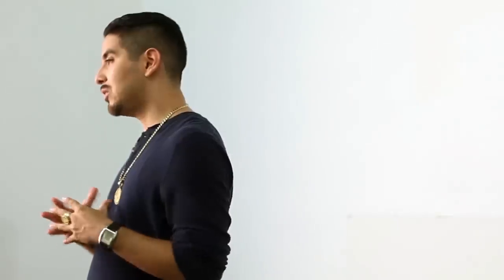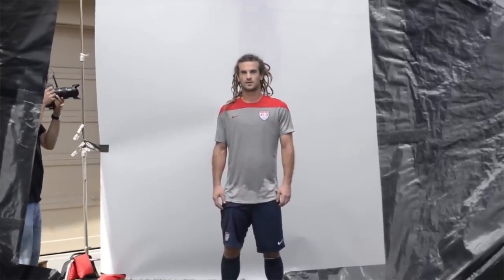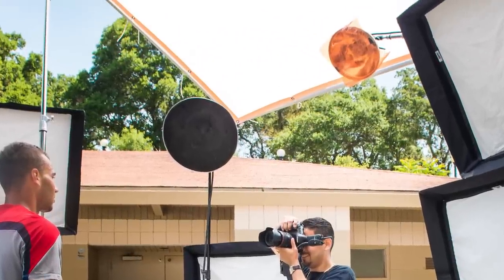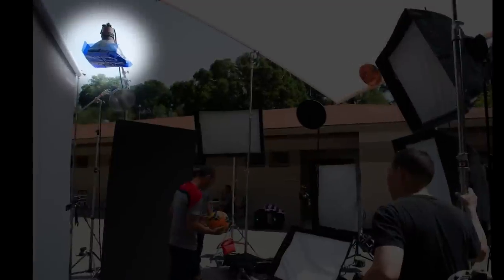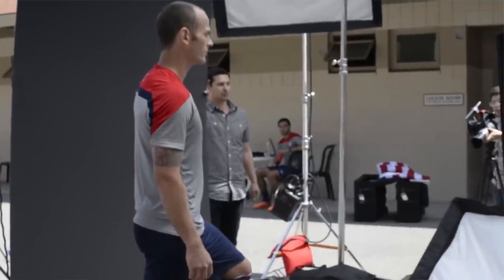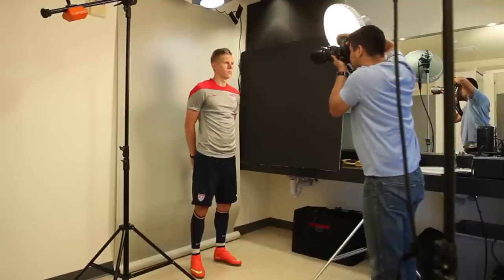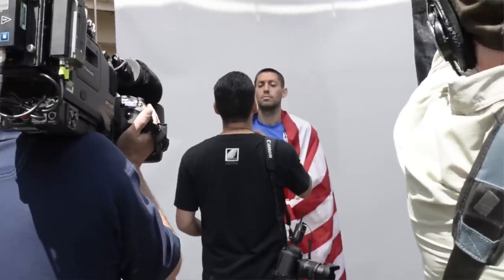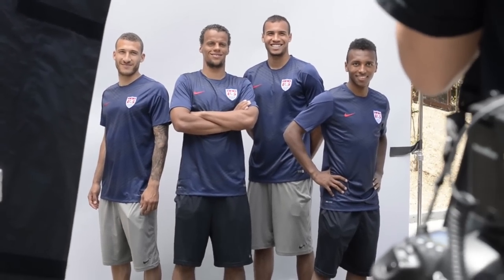Clint Dempsey & Team USA - Sports Illustrated World Cup Preview Issue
Extensive lighting walk through of Sports Illustrated World Cup Preview Issue photographed by Alexis Cuarezma in 2014 at Stanford University.

3 part assignment which included photographing Clint Dempsey for the cover, along with Tim Howard and the entire 23 player roster of the USMNT.